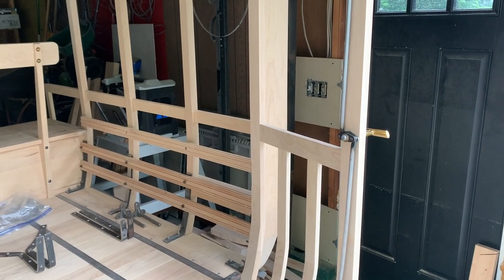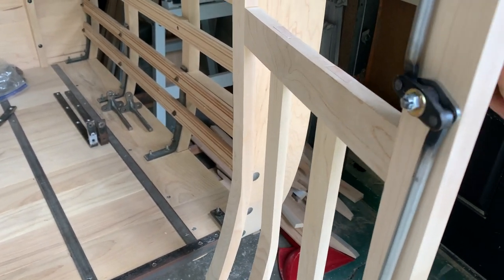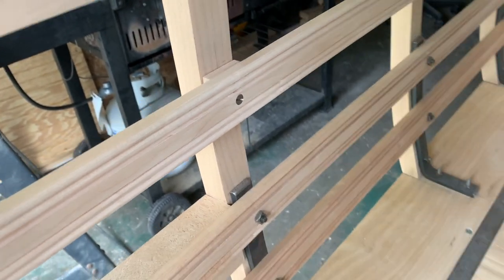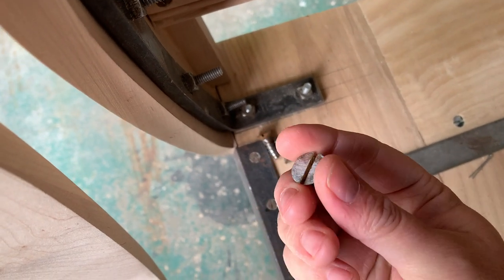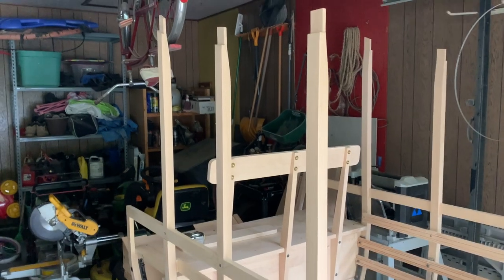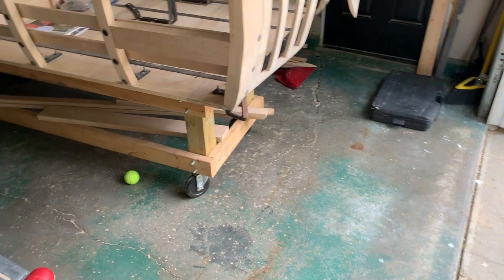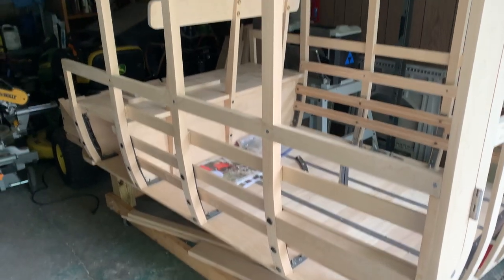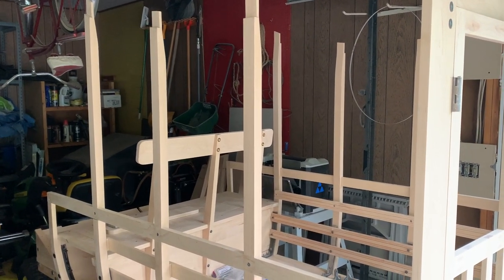Model T Delivery Car Build Part 23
The rear door latch/lock assembly is finished and installed! Did some minor detail work on the side slats.  Only one more final section left of the frame work left before we start metal skinning.